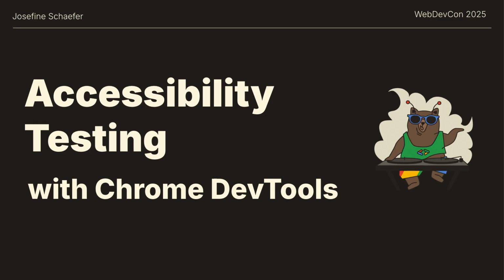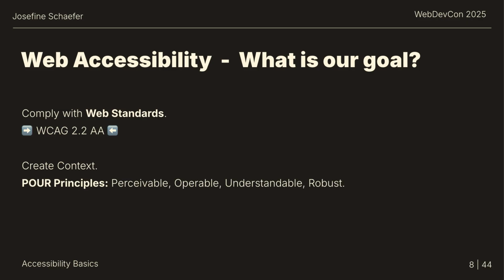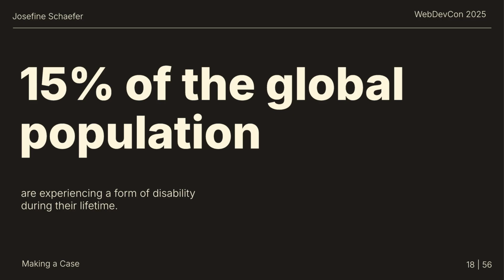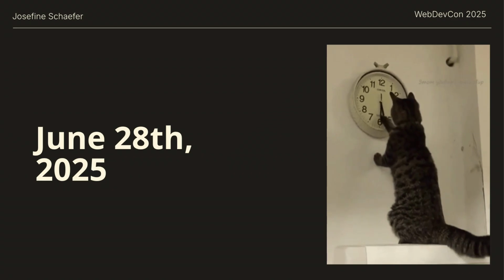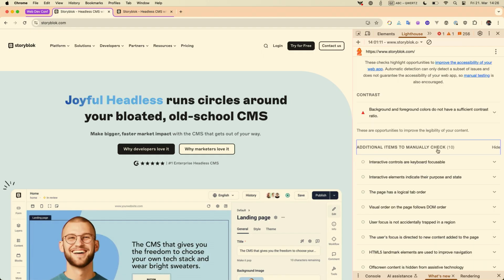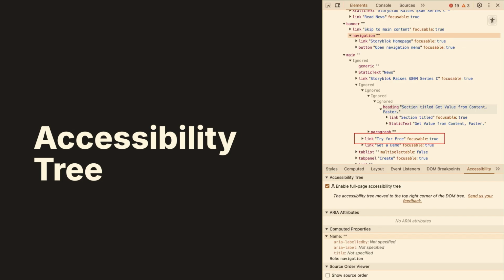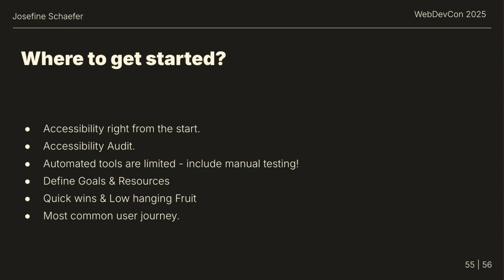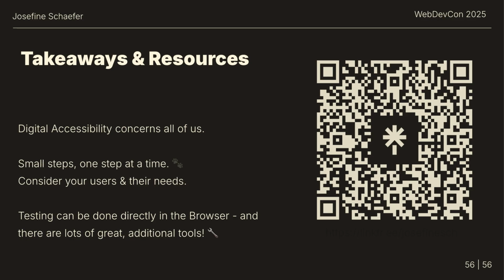Accessibility Testing with Chrome DevTools by Josefine Schaefer